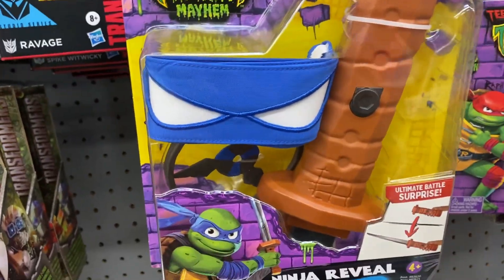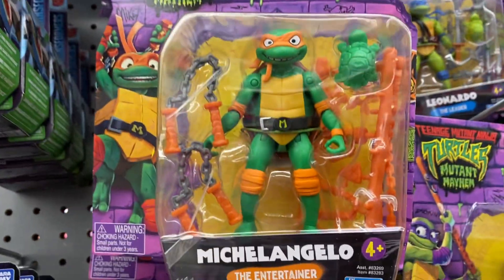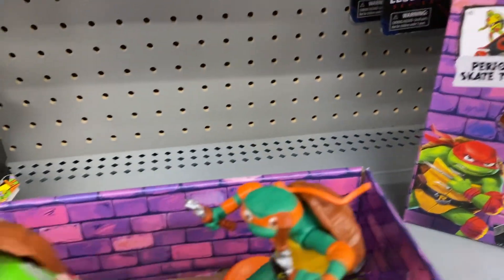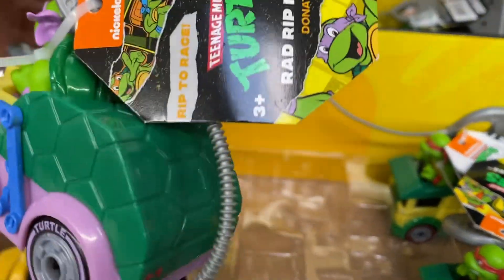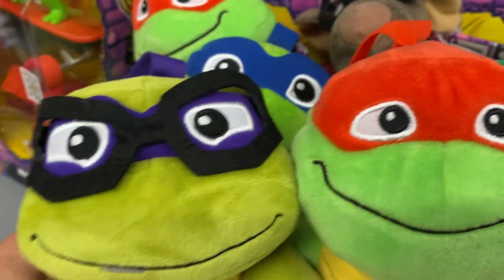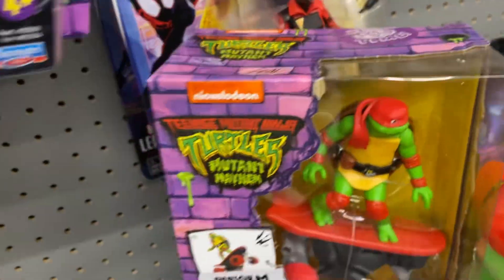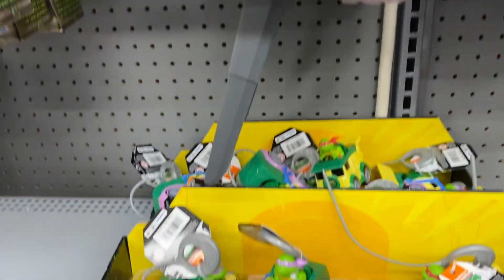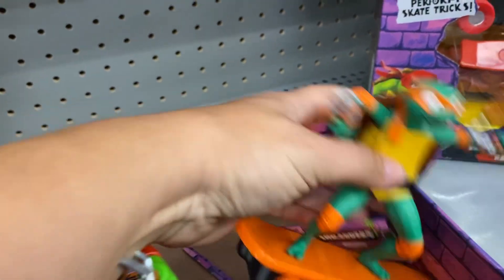Teenage Mutant Ninja Turtle Toys - action figures and play vehicles.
Looking at Ninja Turtle Toys in Walmart .